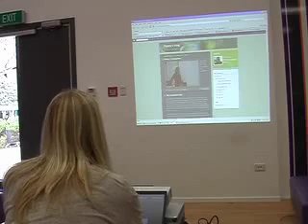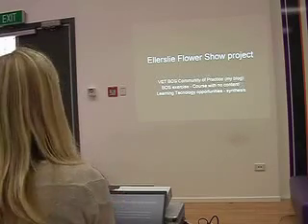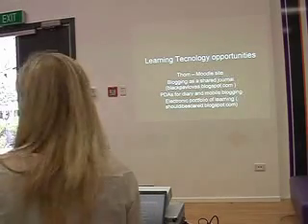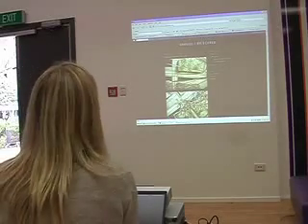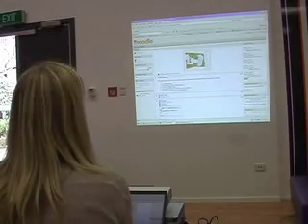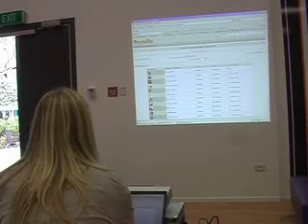Diploma Landscape Design Blogging Project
Overview of the mobile blogging project with DipLSD at Unitec.